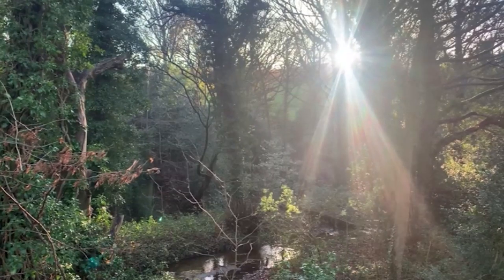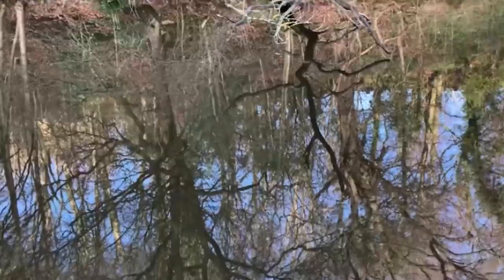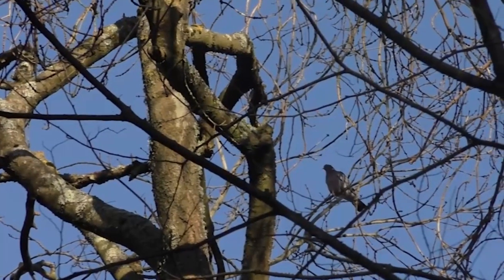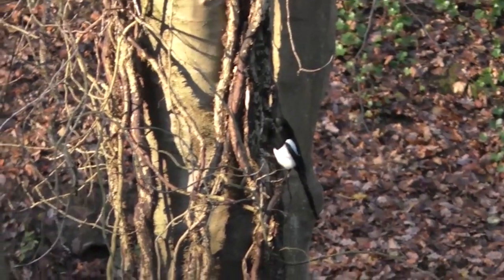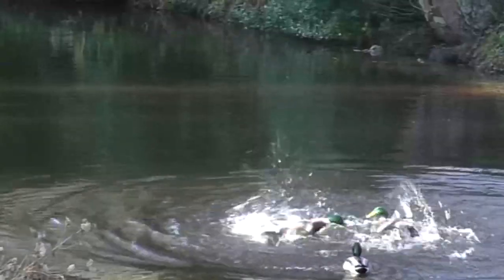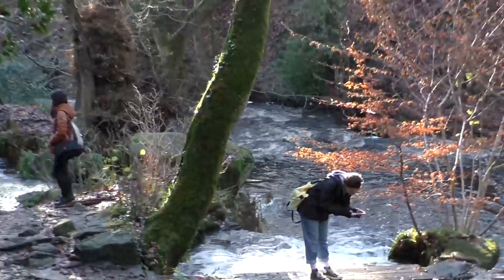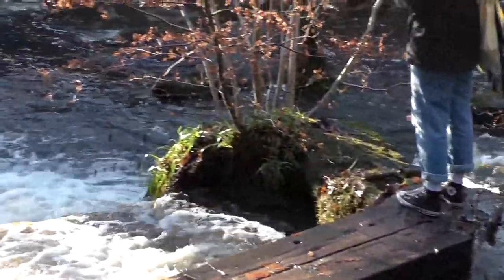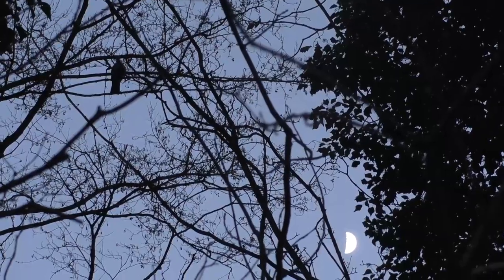Heart of the River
Walk in the Rivelin Valley, Sheffield, Winter 2021-22
Produced by Isabella Amaral Misiec, Florencia Ocampos Alderete, and Moka Matsushima
Content produced in conjunction with coursework for a 1st year undergraduate in Landscape Architecture module.
Uploaded with permission